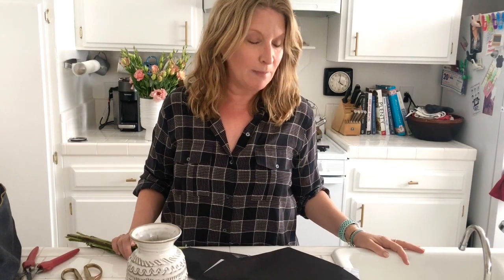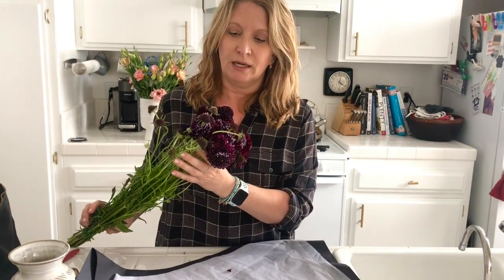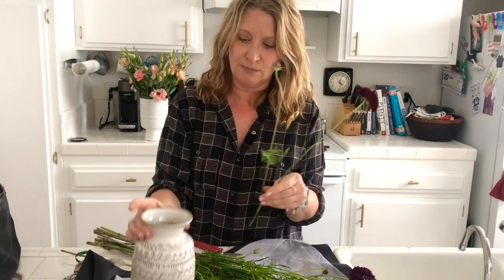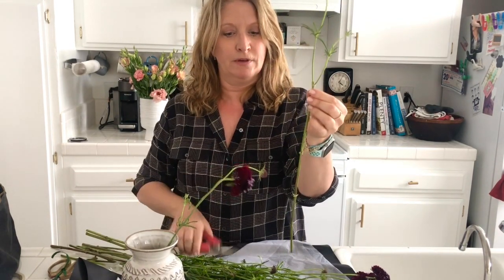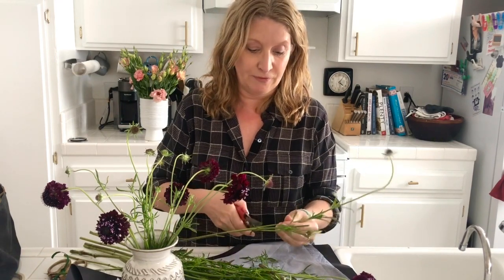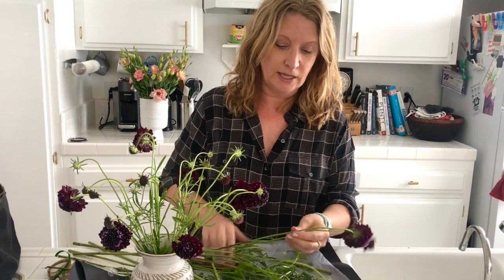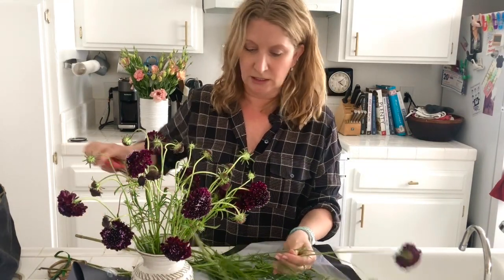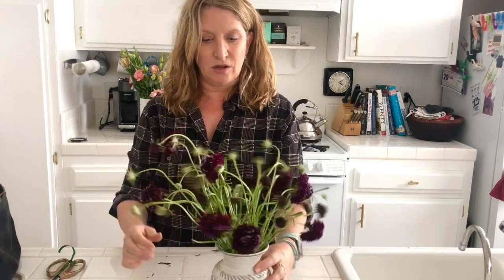How to care for SCABIOSA